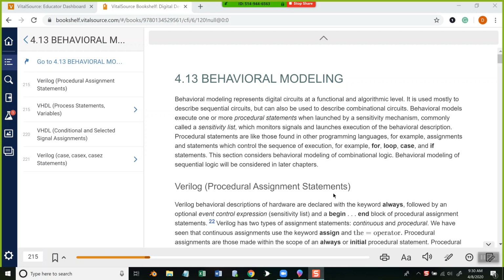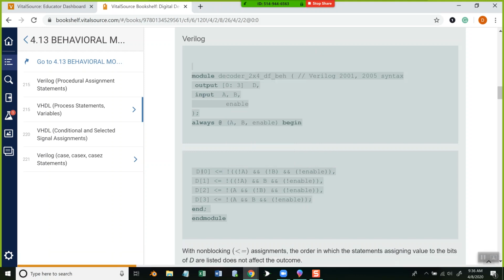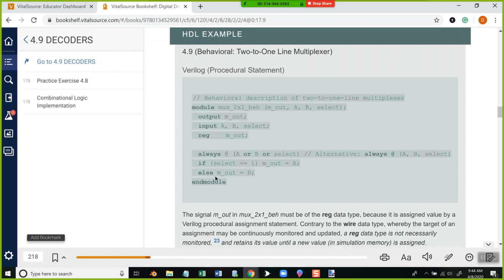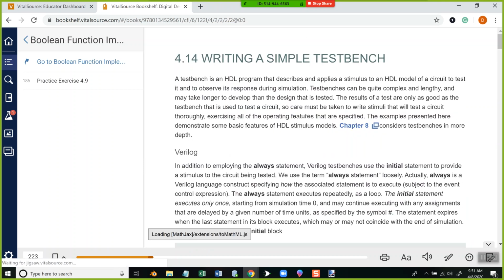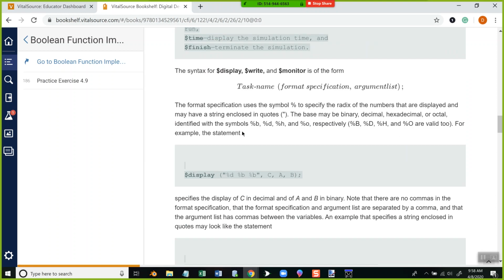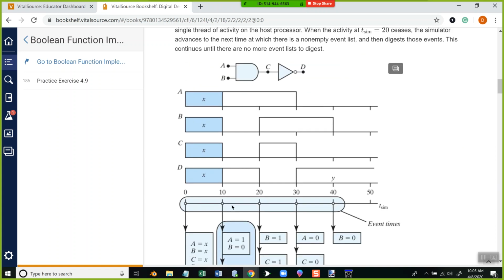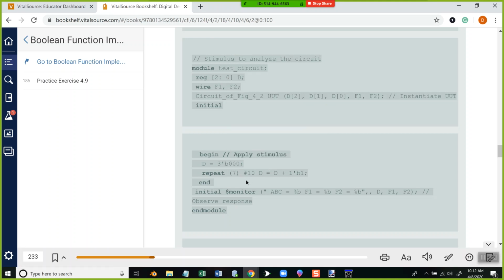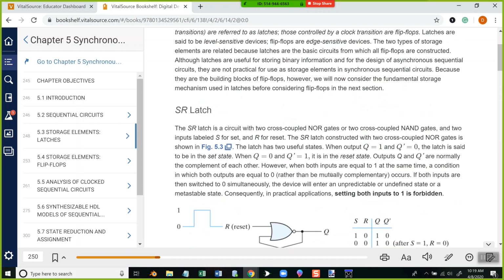Introduciton to Digital Design - Class Session - 4/8/2020